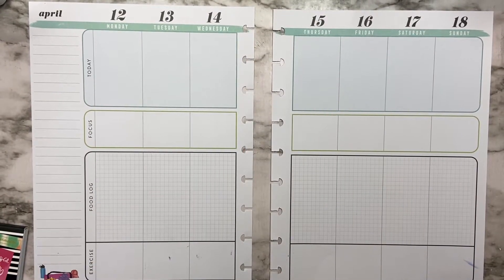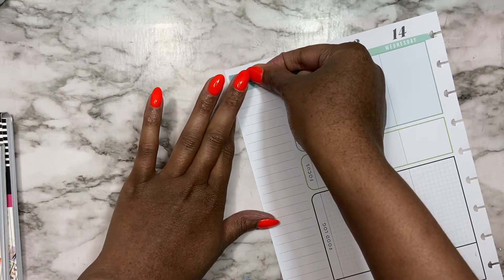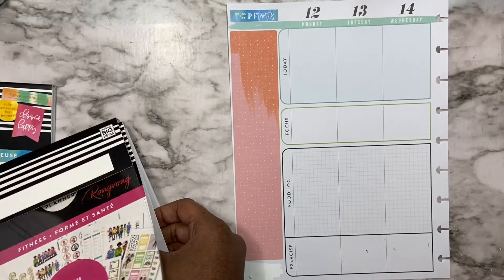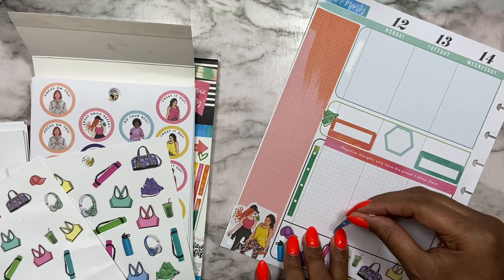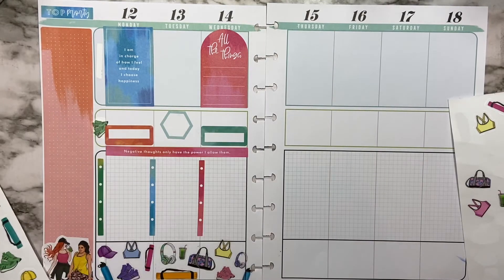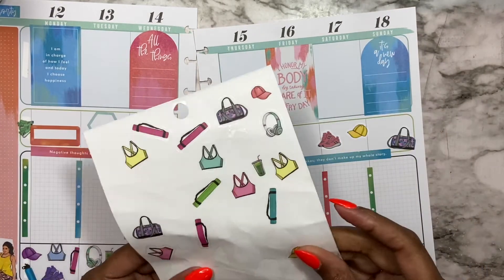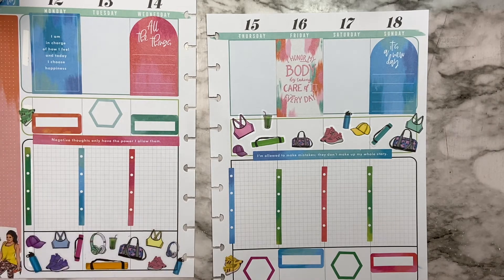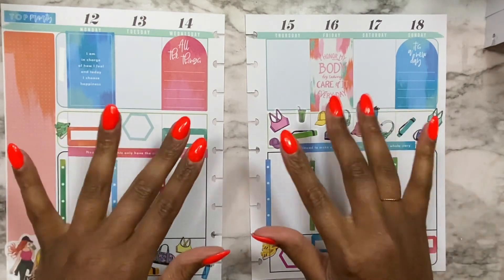Happy Life//Plan With Me//Fitness Happy Planner//April 12-18th 2021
Plan with me this week in my Fitness Happy Planner using the Happy Life Sticker book from the new spring release.

This is my first time using this book so I am supper excited for you to see what I picked out for this layout.

Music 🎶

Song: Island Sunset
By Trinity Productionz

The Happy Planner YouTube Channel

Follow Some of My Planner Faves